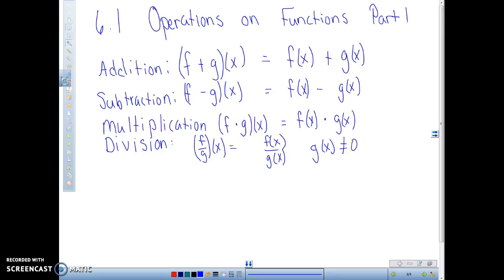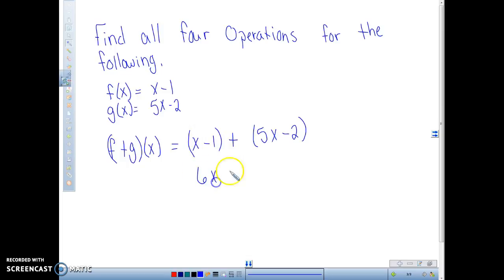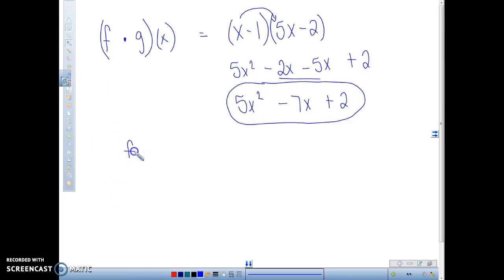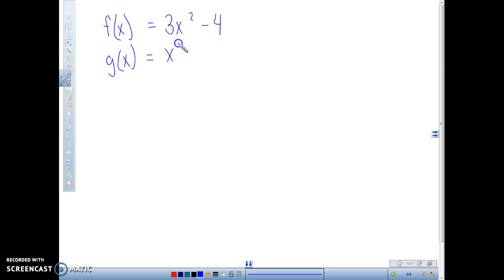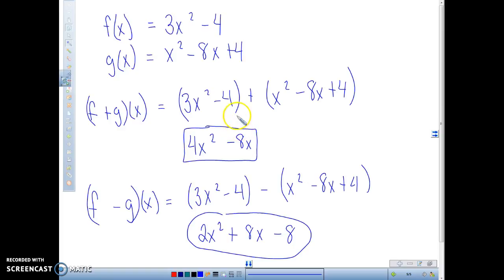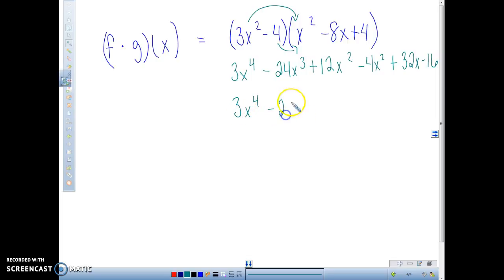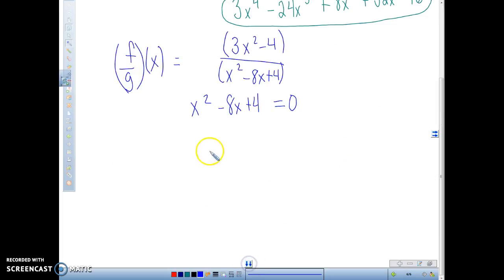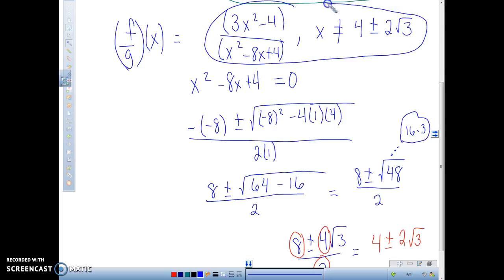6.1 Operations on Functions Part 1